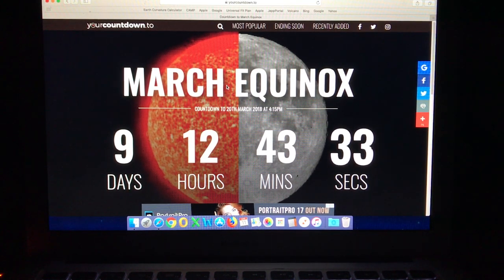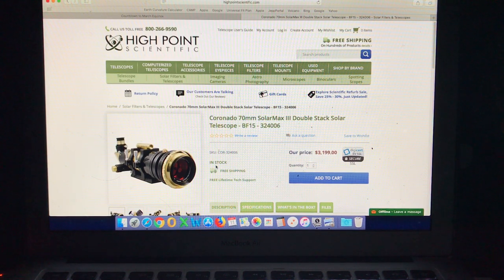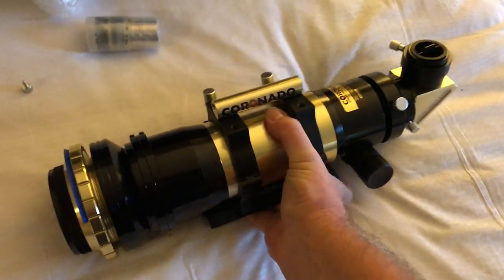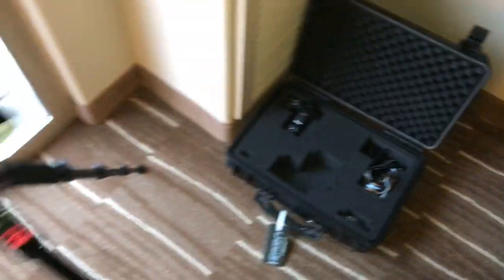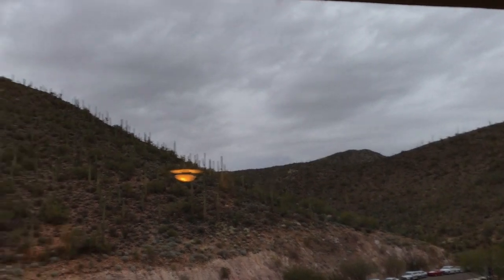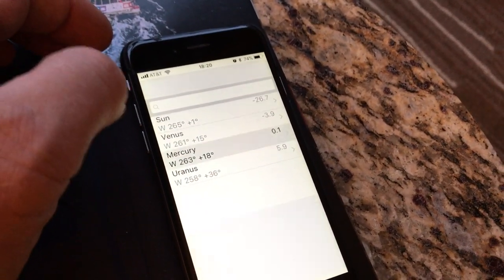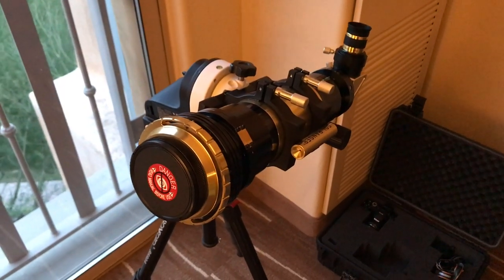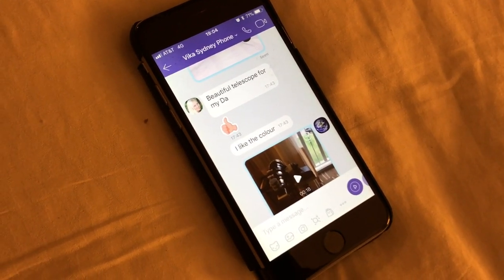Say hello to my little friend... and a friendly reminder.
More information on the Coronado 70mm Solar Max III here.